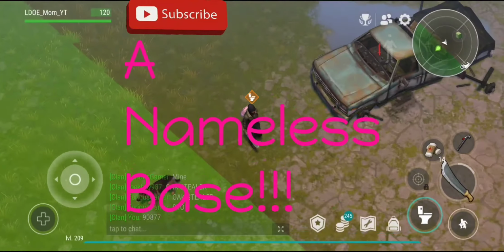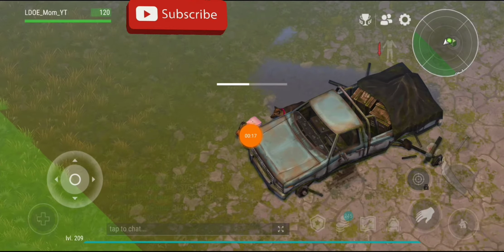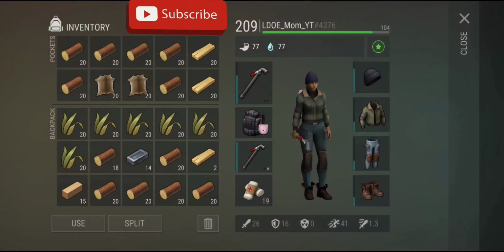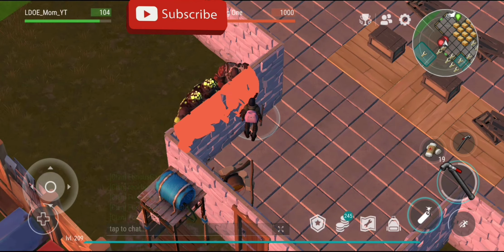LDOE Raid Nameless - check thumbnail for shape of base!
This is a base in the shape of a ➕, all stone outside. You can see a dog crate on the left, and 2 gardens in the corner closest to the truck.
I'll show you everything you need to know in this video!

I use the chopper trick to open the chests important to me.  The others I show a Screenshot of.
This is a revenge raid, so the dead armor and modded spears were kine originally.